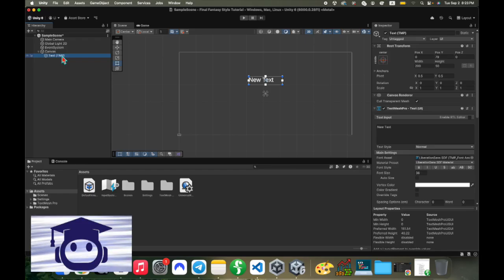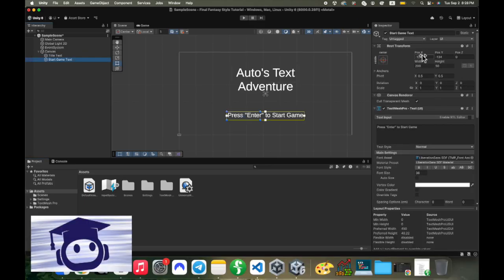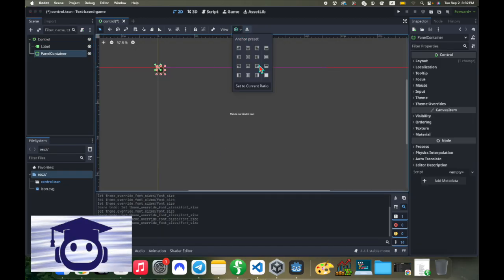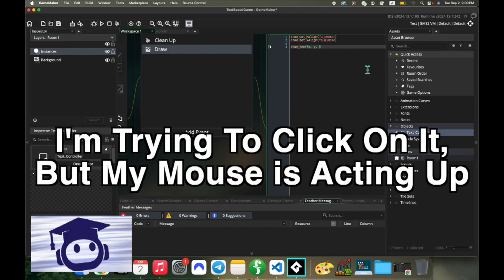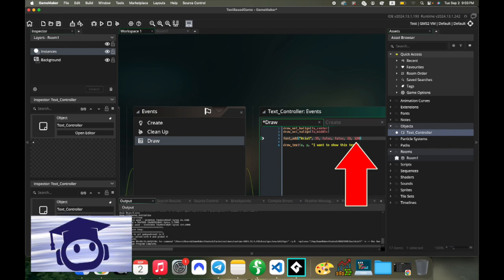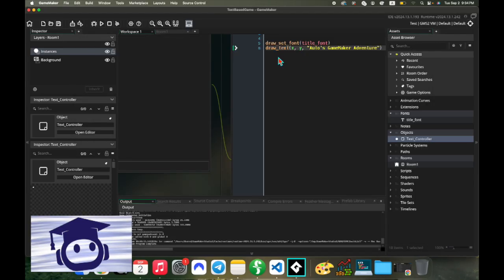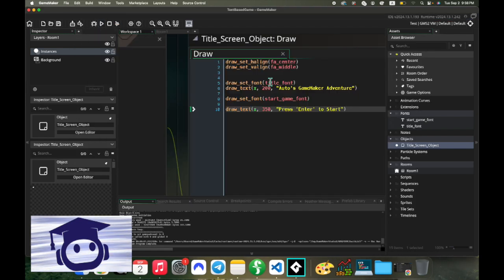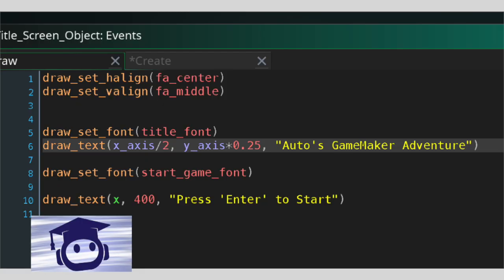The Simplest Title Screen With 3 Game Engines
Let's find out how to make a simple title screen using 3 game engines: Unity, Godot, and GameMaker. It is the best first lesson to learn when making a text-based game.

We will see how the process compares between one engine and another.

00:00 - Introduction
01:11 - Creating A Title Screen In Unity
07:26 - Creating A Title Screen In  Godot
13:28 - Creating A Title Screen In  GameMaker
26:07 - Summary
30:05 - Conclusion